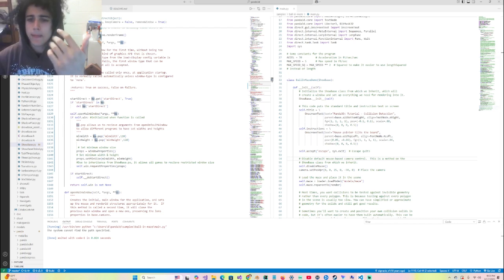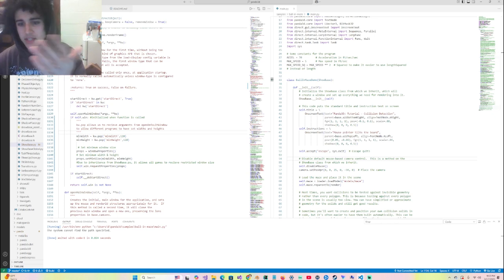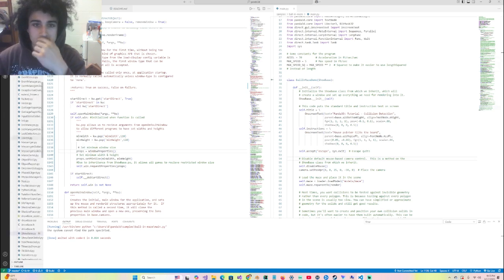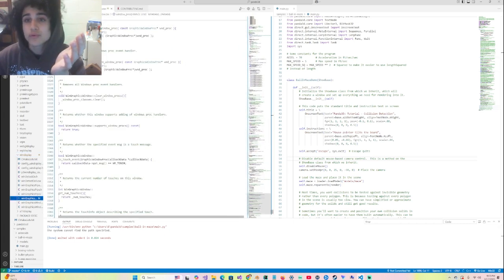Open Source Contribution Submission, Panda3D